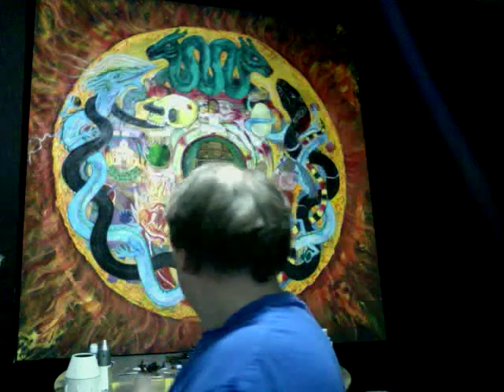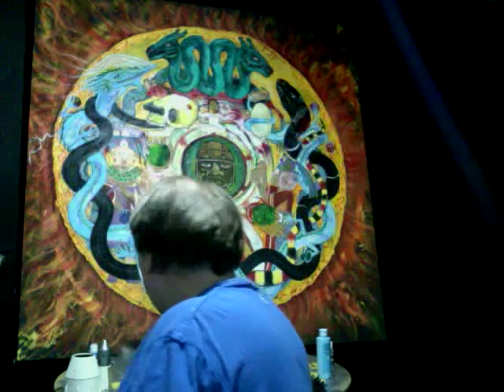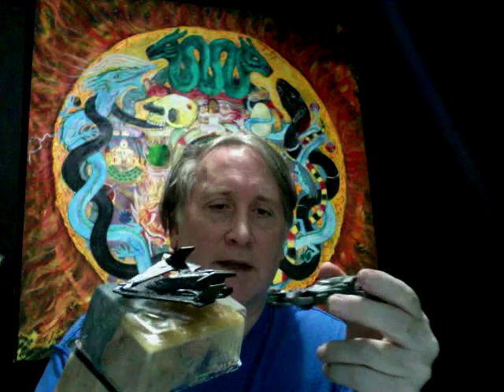Art Stories; DIY Batcave Part One, 1-13-2017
Everything and Batcave Part One.